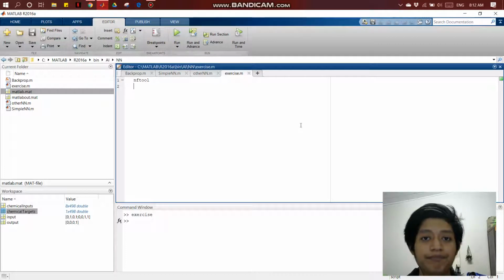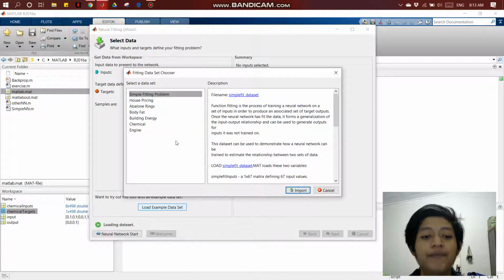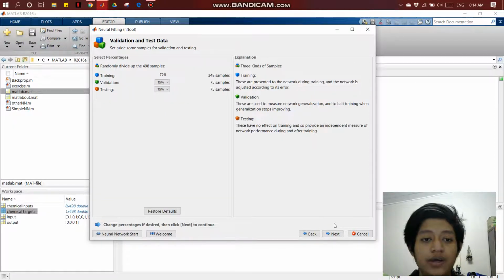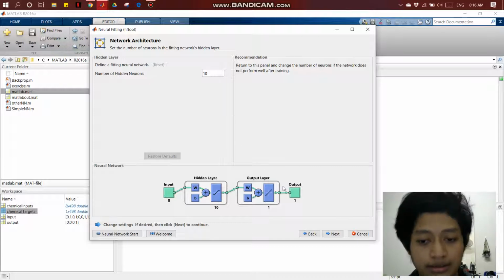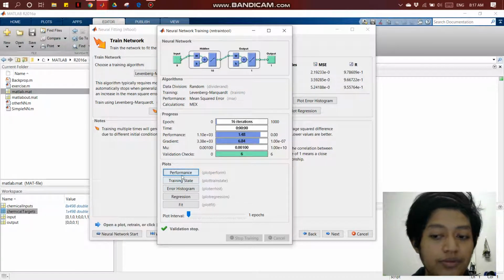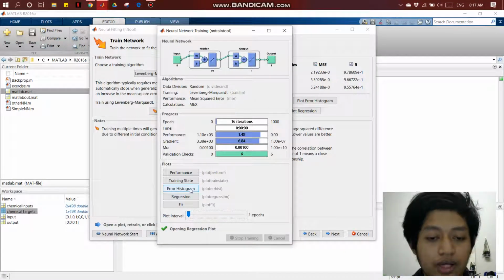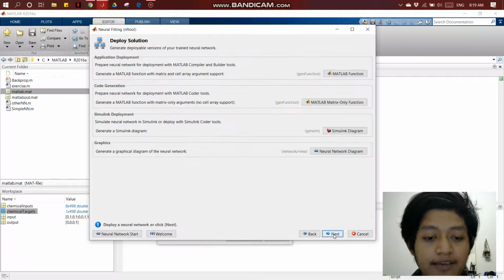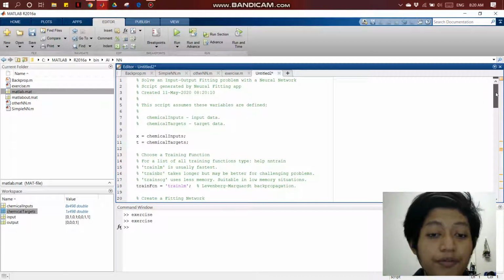Fit Data with Shallow Neural Network